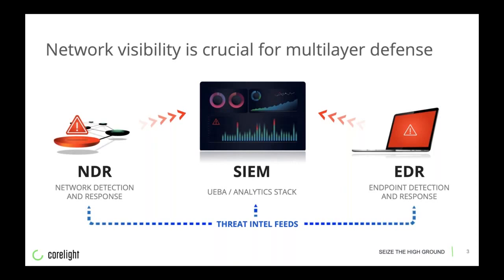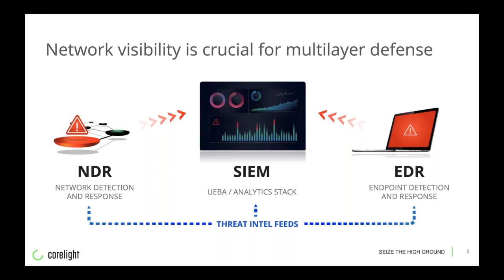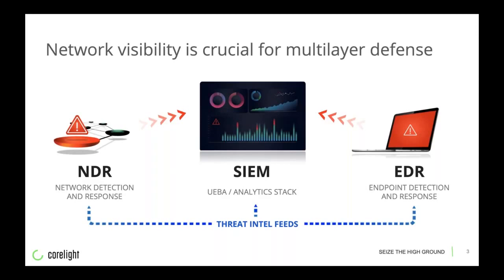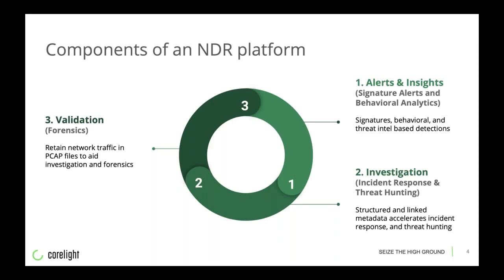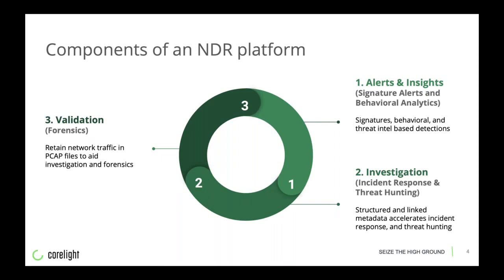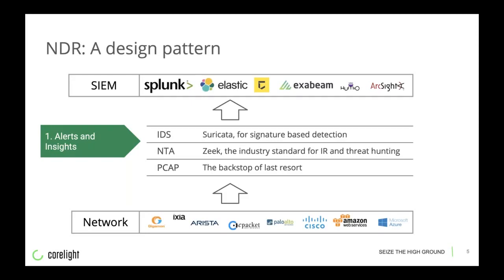LNKD How to implement NDR based on the AWS Well Architected Framework 1